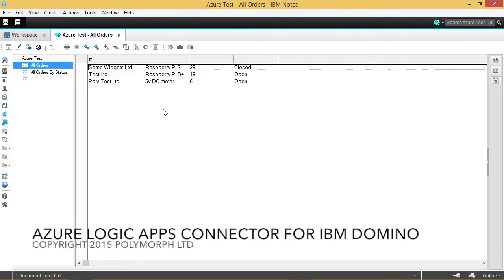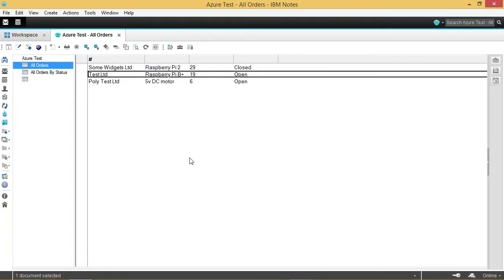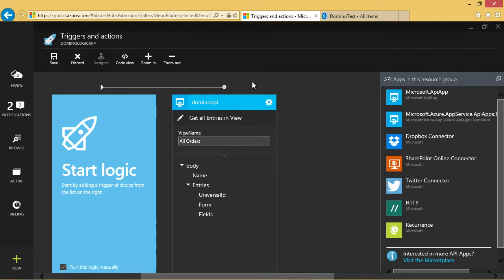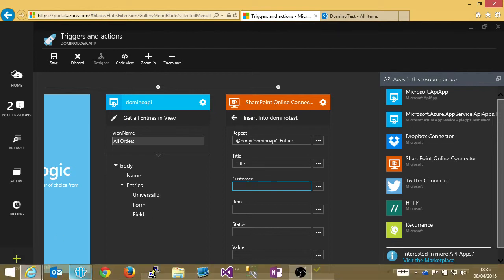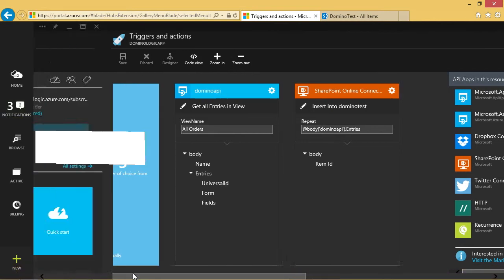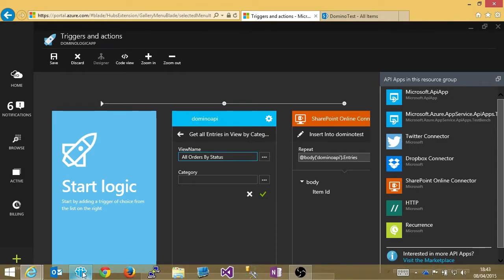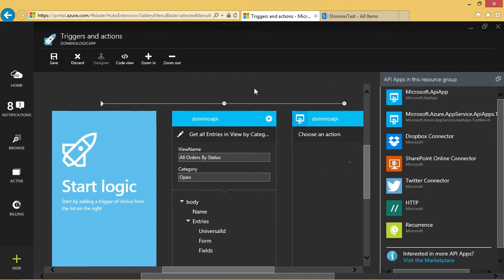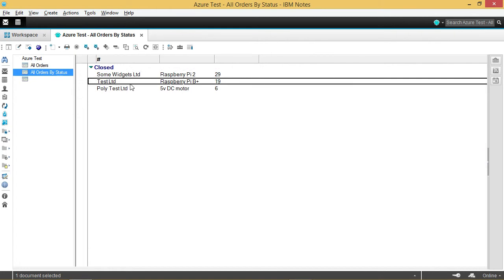Preview - The Domino Connector for Azure Logic Apps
We take a quick peek at our latest product, an IBM Domino connector for Azure Logic apps.